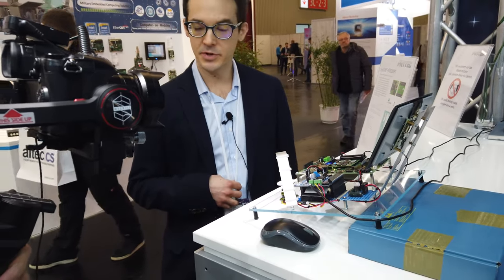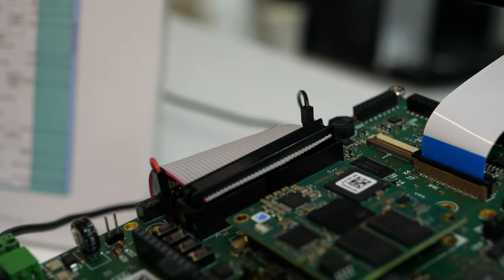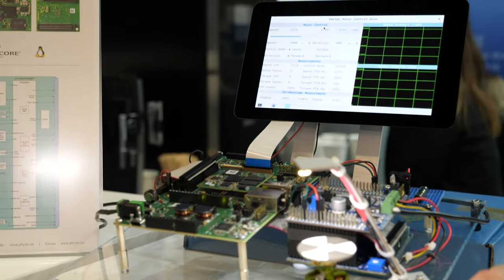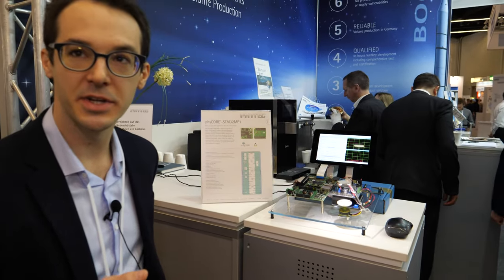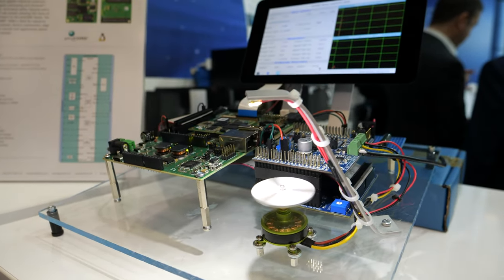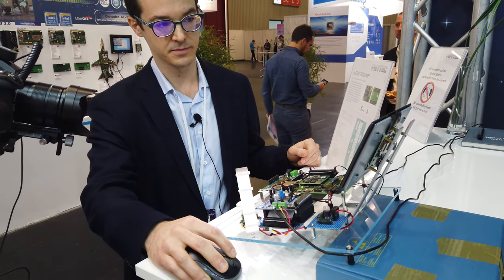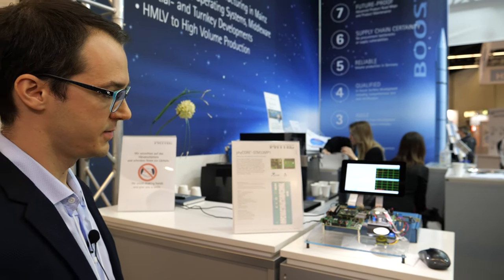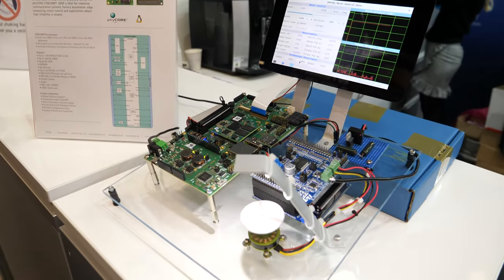PHYTEC phyCORE-STM32MP1 at Embedded World 2020, industrial communication, automation, motor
Christophe Parant of PHYTEC France shows the phyCORE-STM32MP1 module on the board brings secure boot, multiprotocol gigabit industrial communication, a 3D graphic processing unit, functional safety features and a Cortex-M4 MCU sub system allowing full reuse of STM32 Cube firmware. Through the demo he explains the phyCORE-STM32MP15x SOM is ideal solution for industrial communication systems, factory automation, edge computing, motor control and applications where high reliability is needed.

PHYTEC develops and produces embedded components for global use in industrial series products.The range of services consists of system on modules, single board computers, customer-specific products and complete solutions including software, housing design and installation. Developments and offers for embedded imaging and IoT, cloud services and data science are also part of the PHYTEC portfolio.

As a family business, PHYTEC employs more than 370 people in 5 branches worldwide.For more than 30 years, PHYTEC products have proven themselves under the most demanding conditions, including in medical technology, transport and transportation, energy management, avionics, building automation, drive technology, agricultural technology and the automotive industry.

Second camera (also films at 4K60):
- PGYTech DJI Osmo Pocket Phone Holder ($35